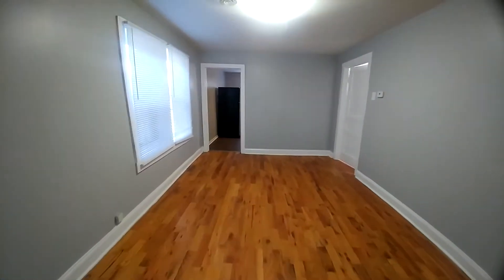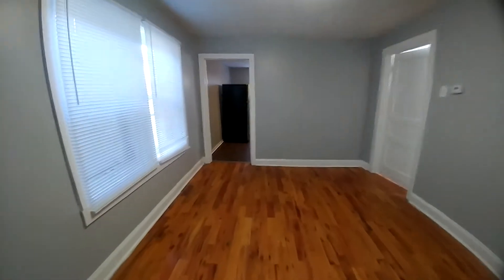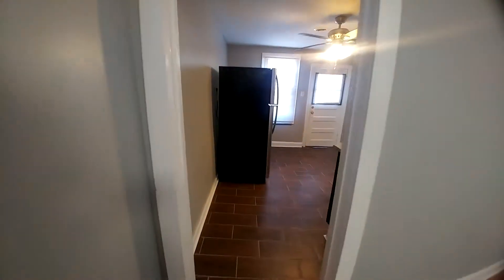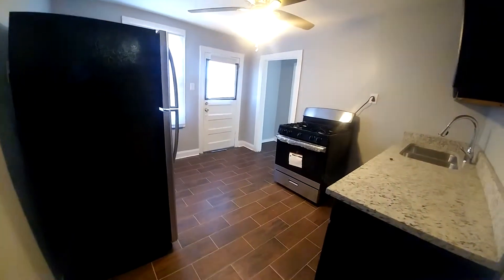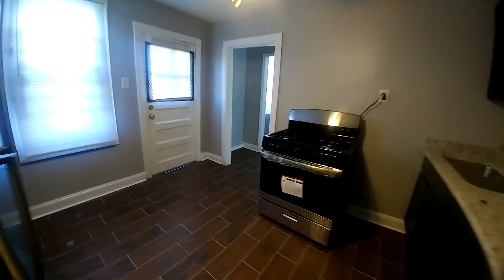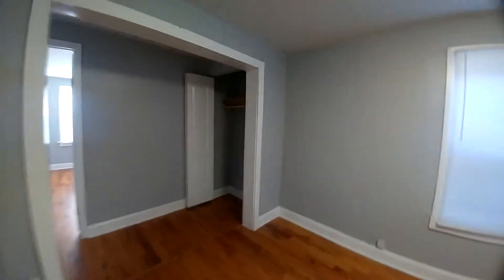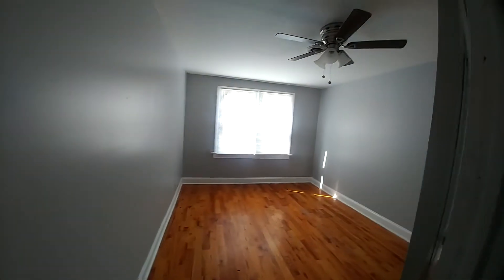2bed plus Den Roseland Area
2bed 1bath unit with possible 3rd bedroom